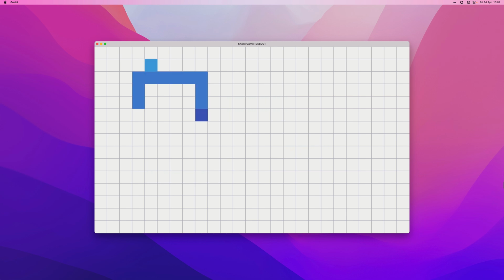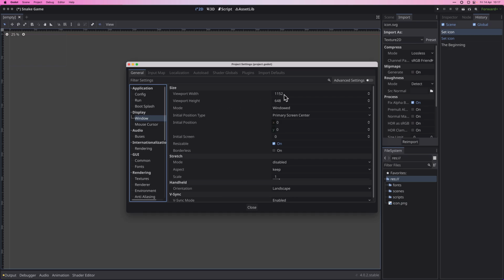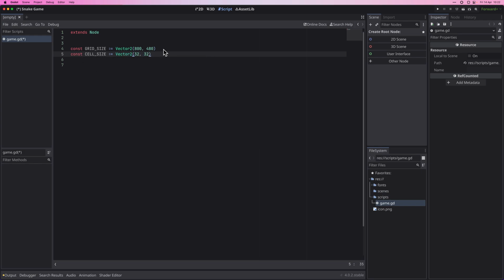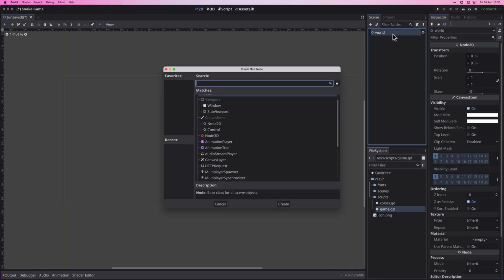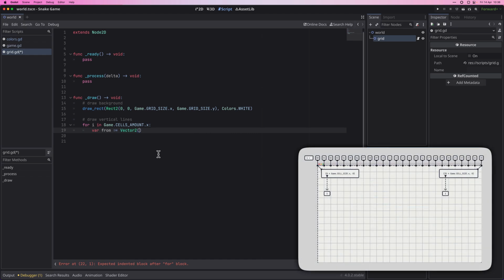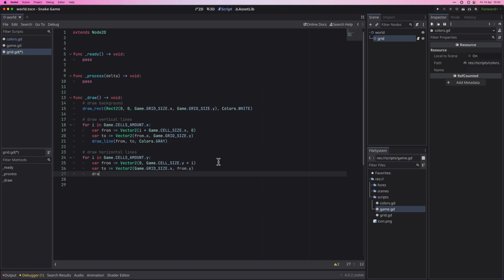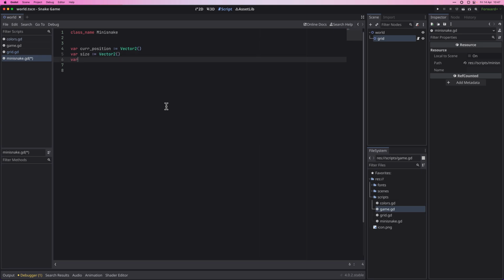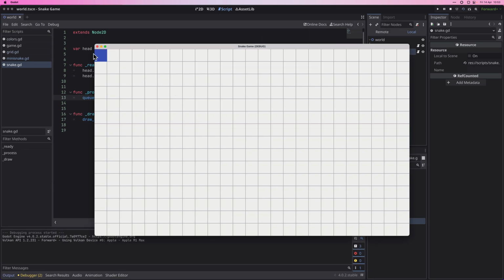How to make a Snake Game in Godot 4: Drawing the Grid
Hi, guys! This is Edward and Welcome to this new tutorial series where we'll be making a Snake Game in Godot.

Timestamps
00:00 Introduction
00:48 Project Setup
03:14 Creating the Grid
10:51 Creating the Snake
14:44 Outro